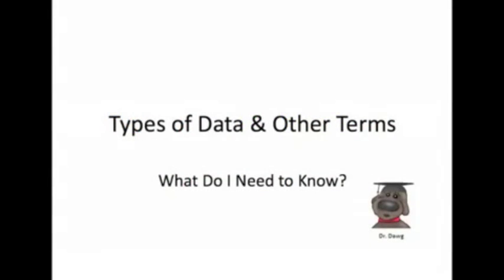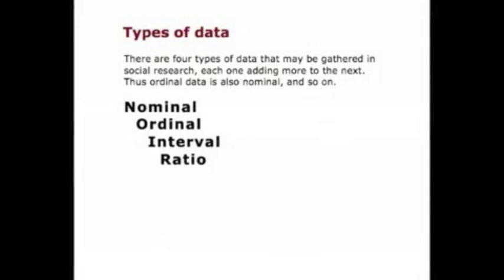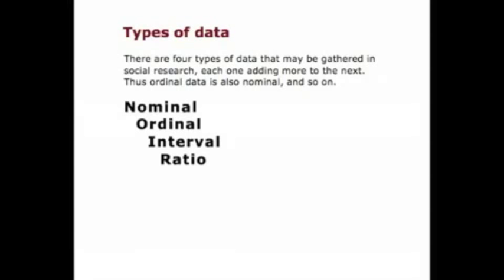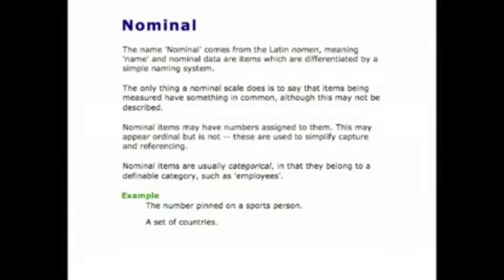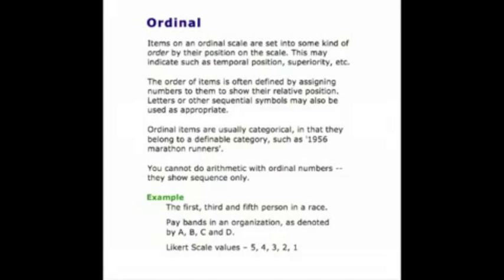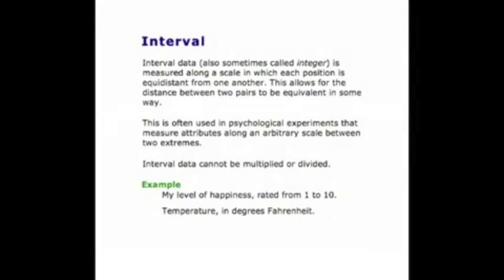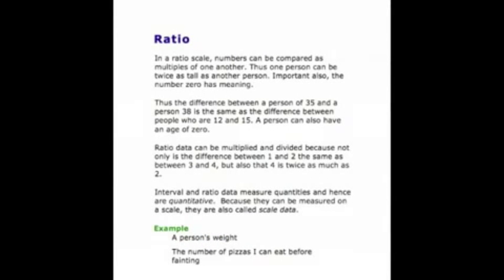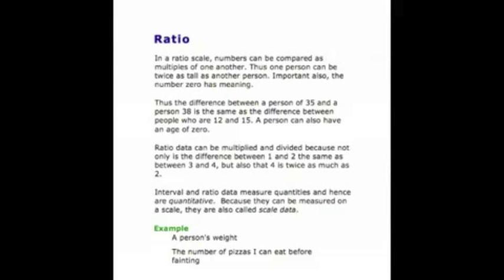Statistics - 1 - Terms - 4 - Types of Data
This video examines the four major types of data: nominal, ordinal, interval, and ratio.